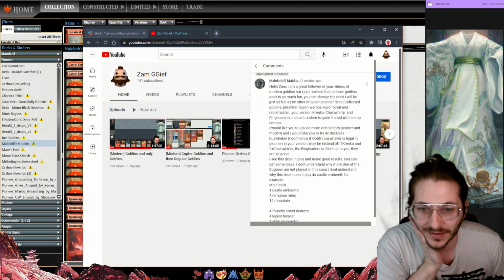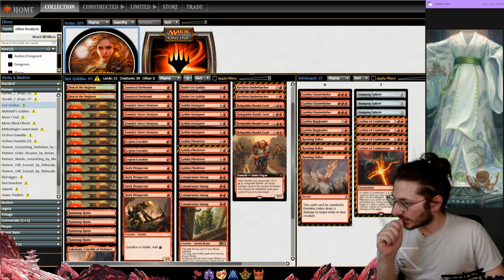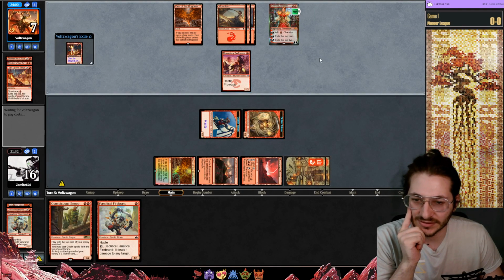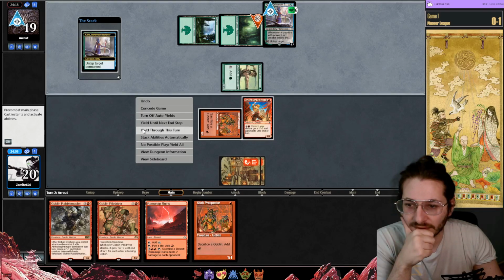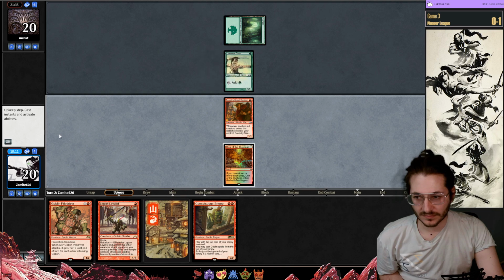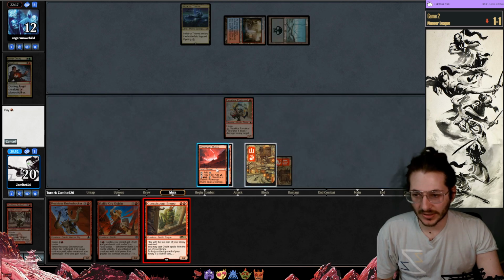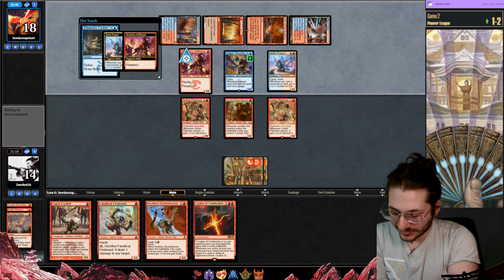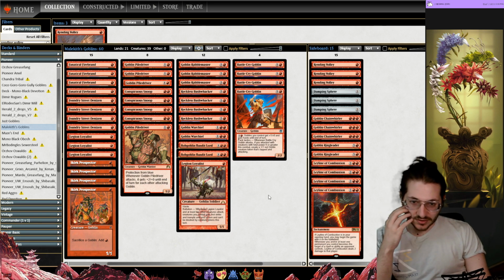[Pioneer] Goblins (from Malekith's YouTube comment!)